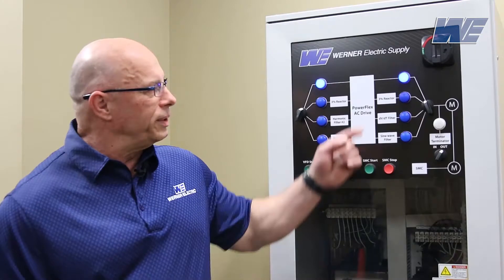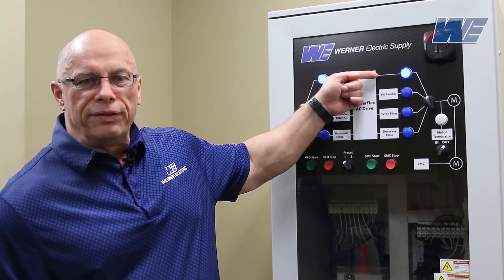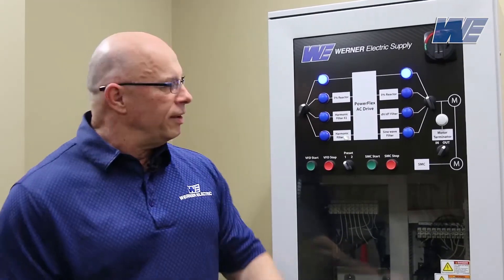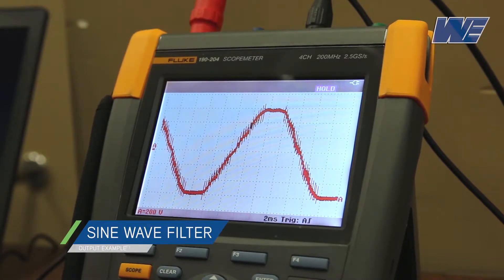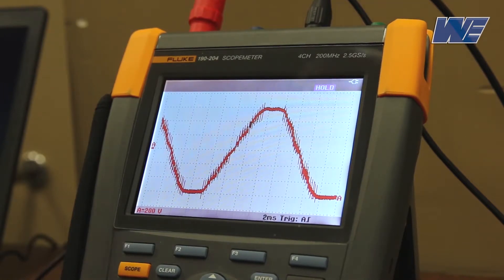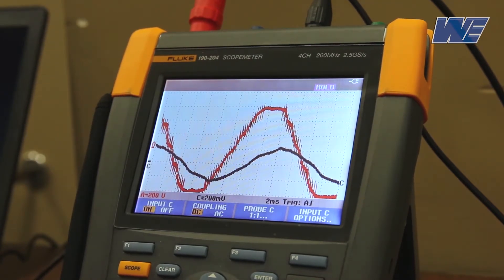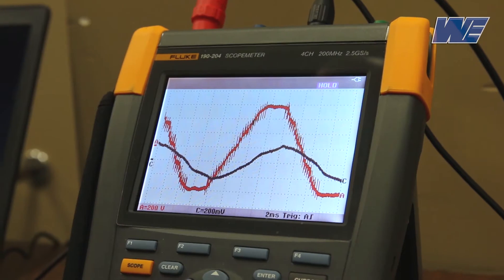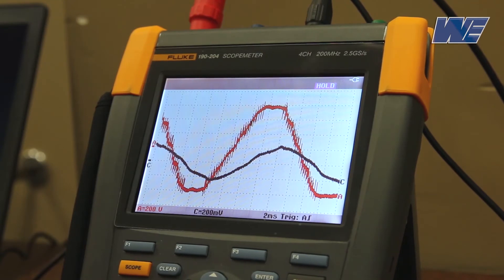Output Voltage/Current Waveforms for a VFD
This video will show what the output voltage and output current waveforms will look like when a 3HP VFD is powered, and there is a SineWave filter between the VFD and the motor. The VFD cable length between the VFD and the motor is 500 ft.